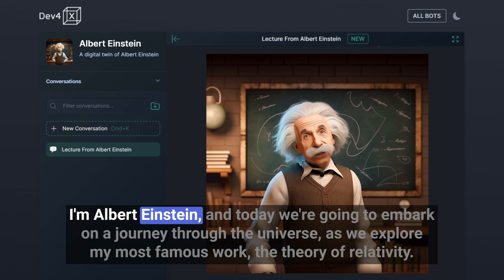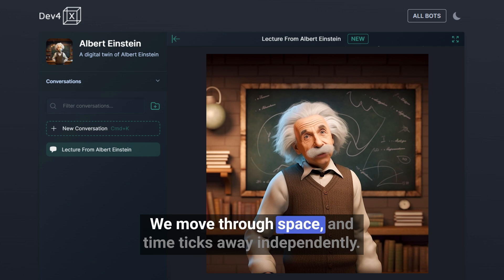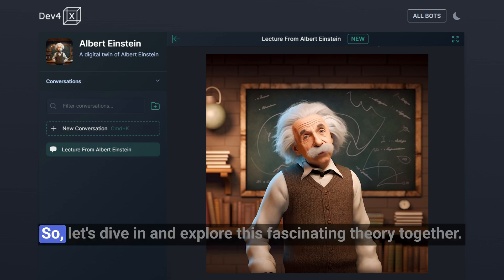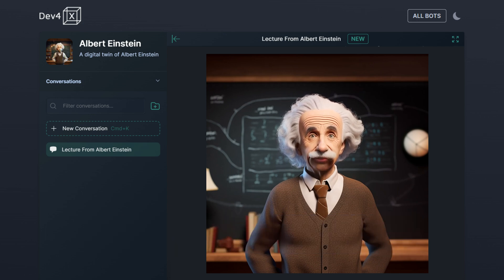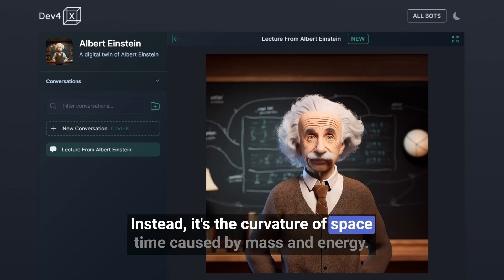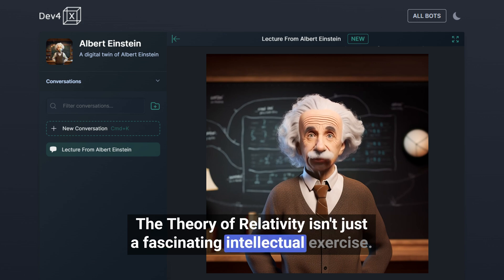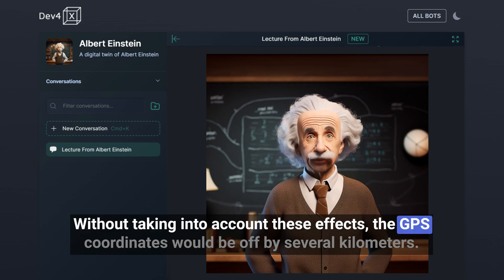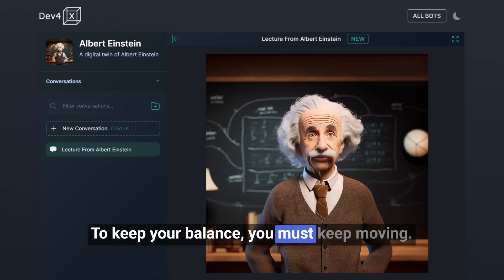Quick Experiment - Ask Digital twin of Einstein to do a Lecture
MIND BLOWN! 🤯 As a quick experiment, I asked the Digital Twin AI of Einstein to provide a short lecture of his work to highschoolers. I then Pushed this through NOLEJ AI to create a micro course from it, all in just a few minutes! (Check out the micro course

Imagine inviting ANYONE to help you teach your class!

🏛 Imagine Abraham Lincoln helping to teach US History,
🛩 Amelia Earhart teaching about aviation and adventure,
⚔ Or perhaps Darth Vader teaching about overcoming internal conflict.